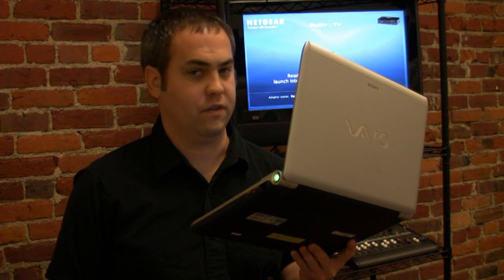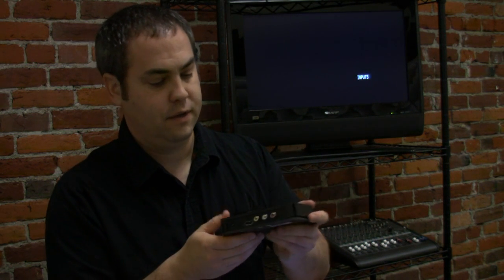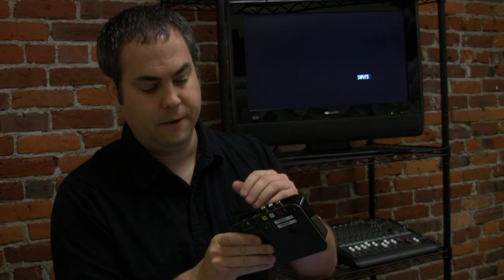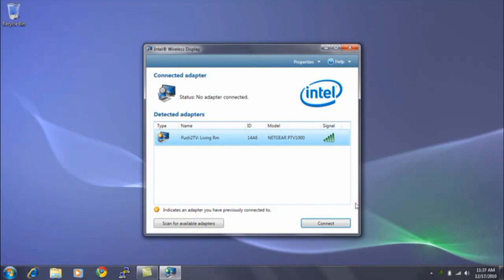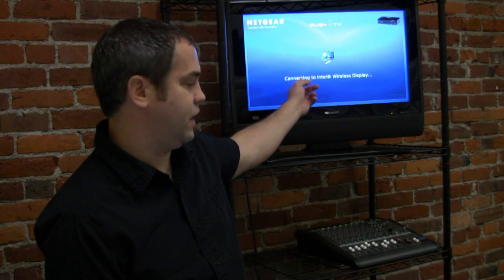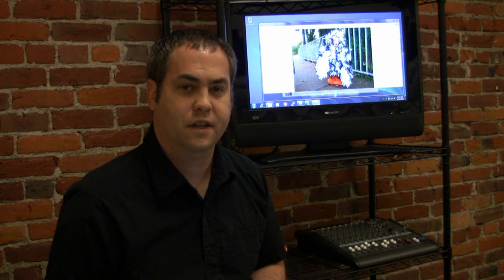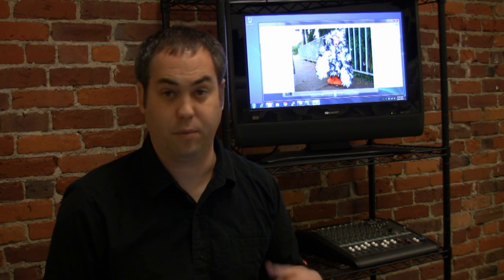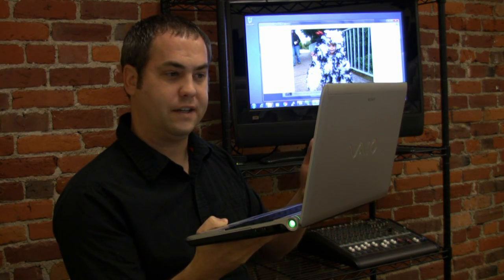How to Connect Laptop to HDTV Wirelessly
Connect Laptop to HDTV wirelessly using Intel Wireless Display technology. In this video I demonstrate how to connect your HDTV to your PC over wireless. Requires a Netgear Push2TV base station and a Intel Wireless Display compatible computer.